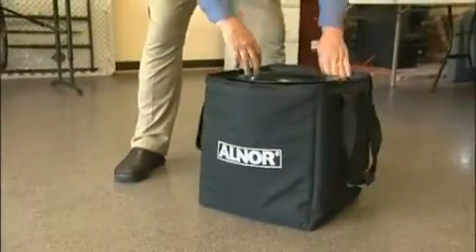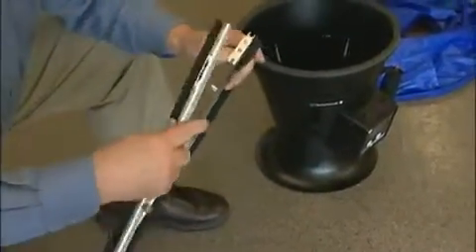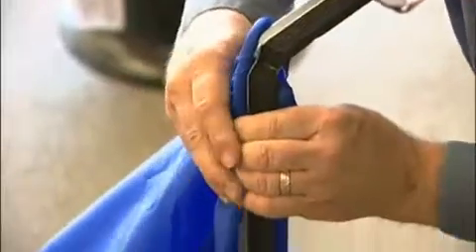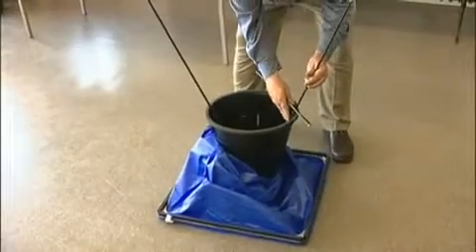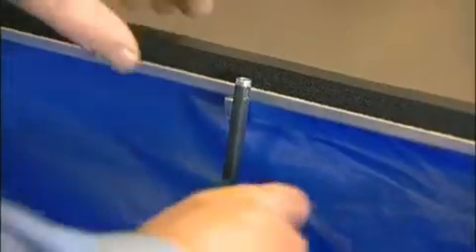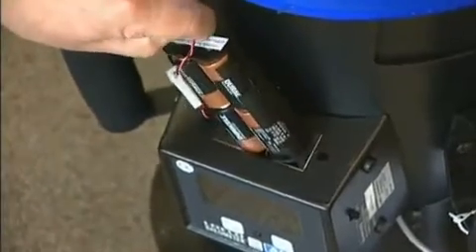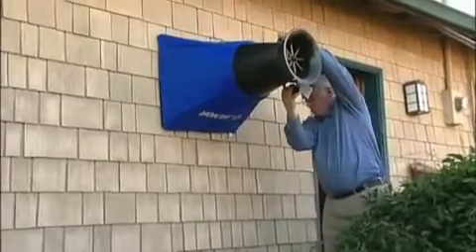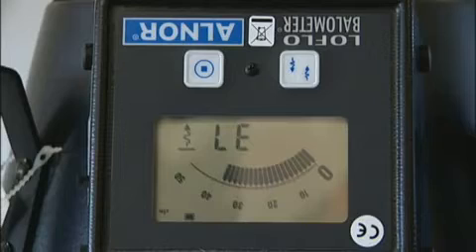How to use a Balometer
Learn how to measure air flow using an Alnor Balometer